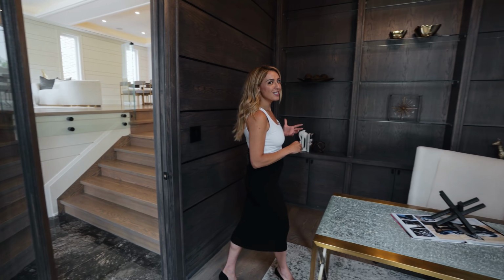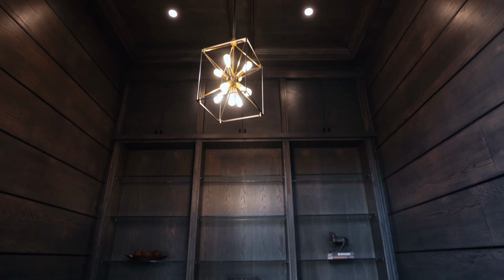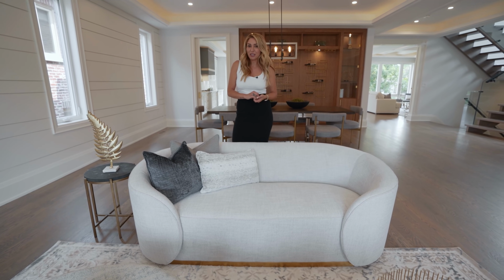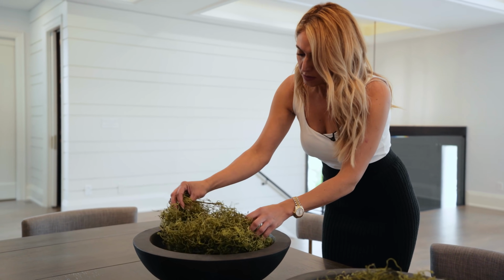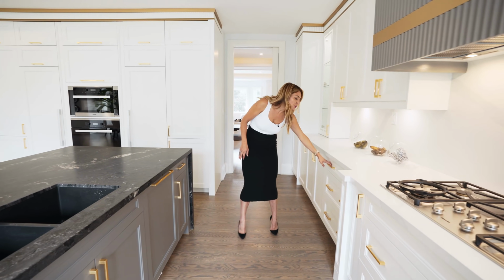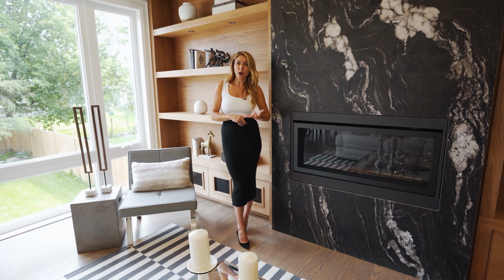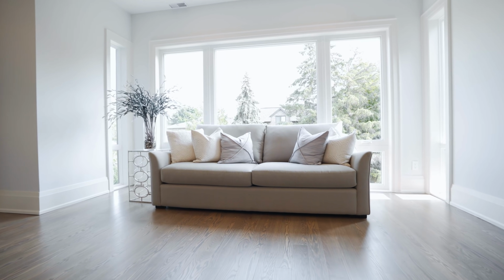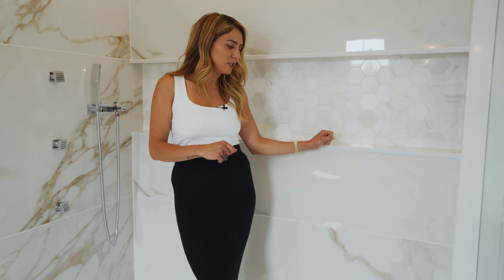Transform Your Home: Expert Design And Decorating Ideas! | Style With Sanaz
Welcome to a world of design with Sanaz! Explore the art of home decorating as we reveal the top tips and tricks that can elevate any space. This video is a treasure trove of design insights, from the importance of double-height ceilings to the magic of tone-on-tone decor.

Whether you're looking to revamp a single room or your entire home, our expert advice will guide you every step of the way. Join us and get inspired to transform your space into a masterpiece.

If we reach 2,000 likes, I will begin to sell my "Moss Bowls" so you can liven up your tables and countertops.

Video Title: Transform Your Home: Expert Design And Decorating Ideas! | Style With Sanaz

This video is about. Transform Your Home: Expert Design And Decorating Ideas! But It also covers the following topics:

Pro Designer Tips
Home Decorating Ideas
Sanaz Design Insights

🔔Luxury Interior Design Tips and Tours from Top Toronto Designer Sanaz Nouri.

✅  About Style With Sanaz.

'Style with Sanaz' is an interior design series led by Sanaz Nouri, the Principal Designer of Sanaz Design Inc., a highly acclaimed interior design and home staging firm based in Toronto, Canada.

Sanaz has over a decade of interior design and home staging experience, focusing on luxury homes in upscale neighborhoods. However, she also has a talent for creating outstanding interior transformations, turning average homes into luxury spaces. Her designs have been recognized by many as timeless elegance.

Hoping to inspire those interested in interior design and luxury home staging, the 'Style with Sanaz' series presents behind-the-scenes footage of luxury home tours and styling projects, provides informative interior design tips and hacks, and shares guidance in interior design practices!

Hope to see you around our channel. :)

🔔Discover the secrets to luxury home staging and interior design with Sanaz Nouri's behind-the-scenes footage and expert advice